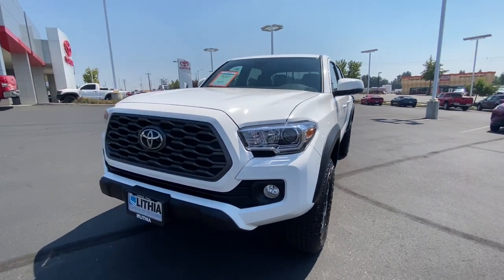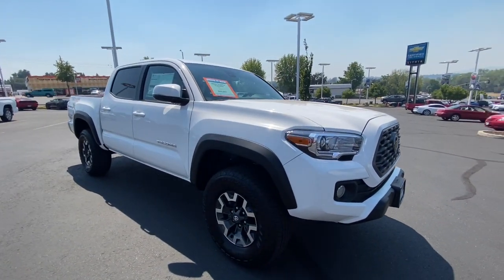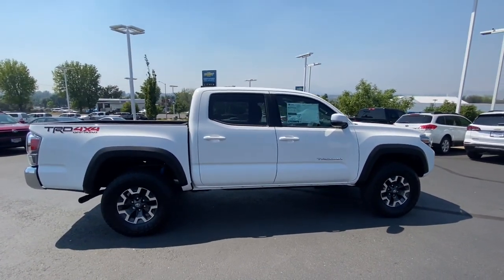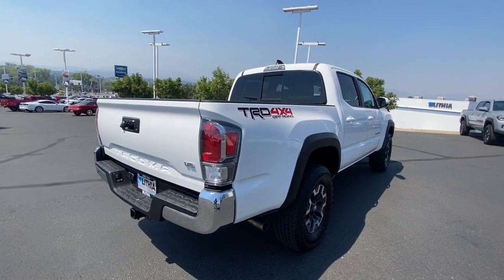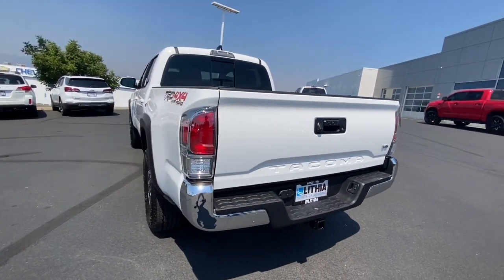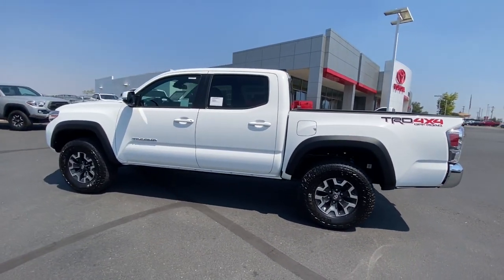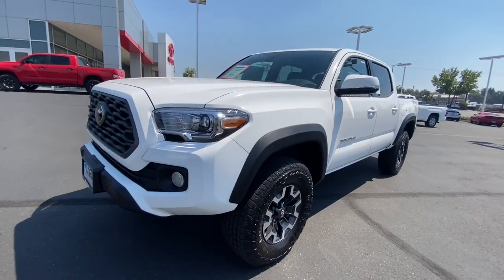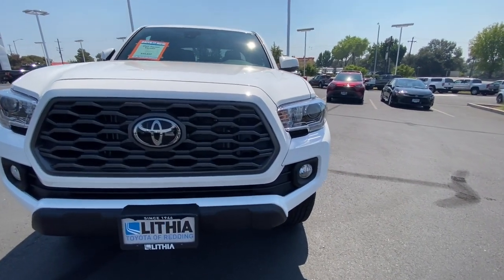2022 Toyota Tacoma Northern California, Redding, Sacramento, Red Bluff, Chico, CA NM522122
White New 2022 Toyota Tacoma available in Northern California at  Lithia Toyota of Redding. Servicing the Redding, Sacramento, Red Bluff, Chico, CA area.
2022 Toyota Tacoma TRD Off Road Double Cab 5 Bed V6 A - Stock#: NM522122 - VIN#: 3TMCZ5AN5NM522122

250 E. Cypress Ave.

FUEL EFFICIENT 22 MPG Hwy/18 MPG City! TRD Off Road trim. Trailer Hitch Aluminum Wheels 4x4 Back-Up Camera Satellite Radio iPod/MP3 Input. Warranty 5 yrs/60k Miles - Drivetrain Warranty; AND MORE! KEY FEATURES INCLUDE: Back-Up Camera Satellite Radio iPod/MP3 Input. MP3 Player 4x4 Onboard Communications System Aluminum Wheels Privacy Glass Keyless Entry Child Safety Locks. VEHICLE REVIEWS: Great Gas Mileage: 22 MPG Hwy. WHY BUY FROM US: Our commitment to treating you in a neighborly fashion extends from our inventories and auto repair service to our no-frills easy-to-comprehend auto financing. This comes not only in the form of car loans and leasing service for drivers from Redding Chico Red Bluff and Shasta Lake but a tenacious spirit dedicated to getting the flexible terms you deserve. Please feel free to explore our entire site and see all of the products services and pre-buy car research we have to offer. Fuel economy calculations based on original manufacturer data for trim engine configuration. Please confirm the accuracy of the included equipment by calling us prior to purchase.